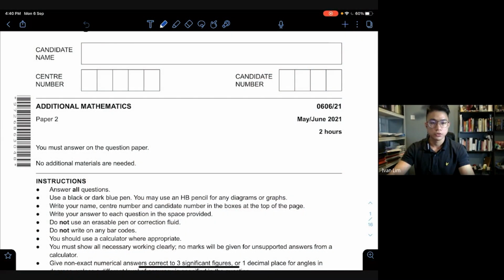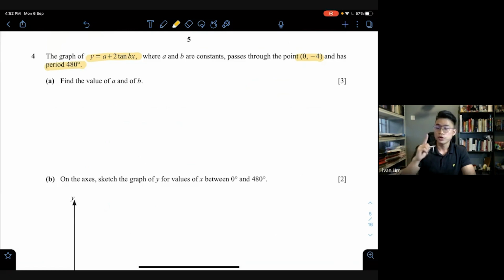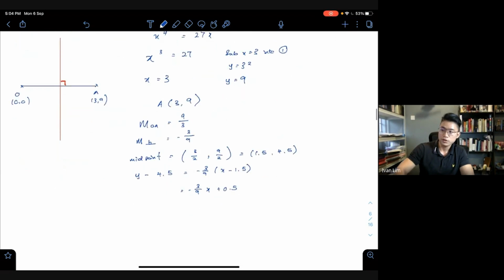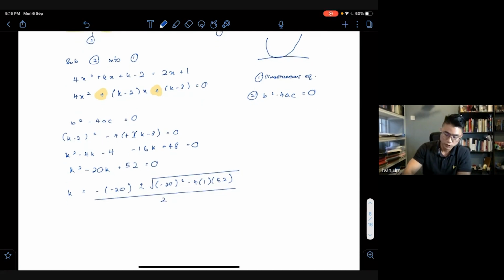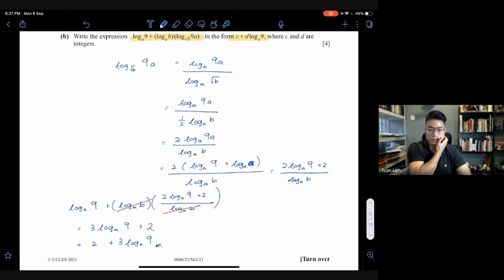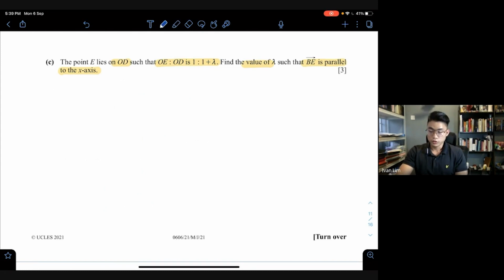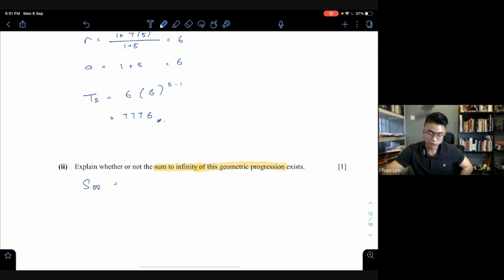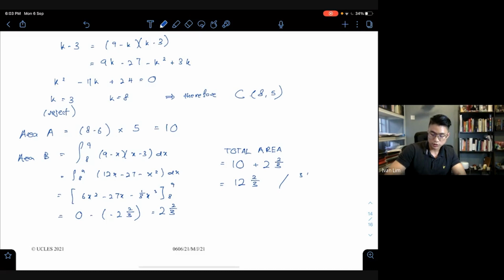IGCSE ADD MATHS (0606) | MAY JUNE 2021 Paper 21 | COMPLETE A* SOLUTION | 0606/21/M/J/21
I am an International School Teacher who has over 10 years of experience and has helped 95% of my students achieved A/A* through our secret NextGen A STAR Method. Even for those who were failing, they are able to improve a minimum of 30% in just 3 months! So don’t give up ☺️